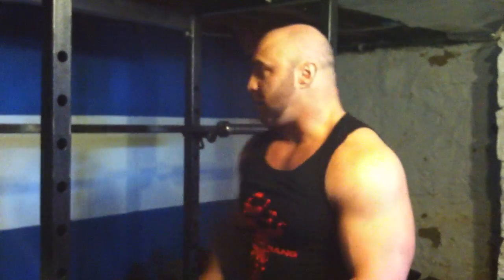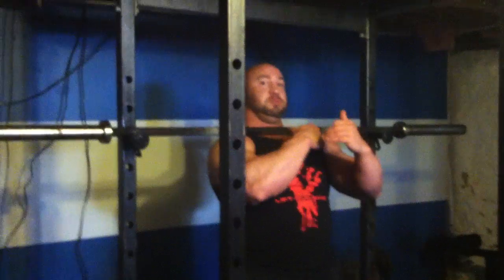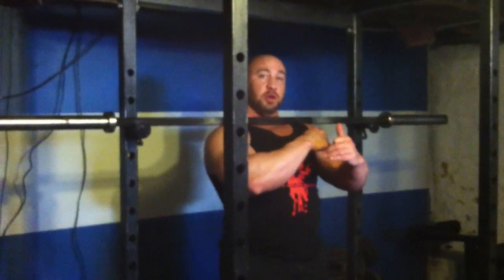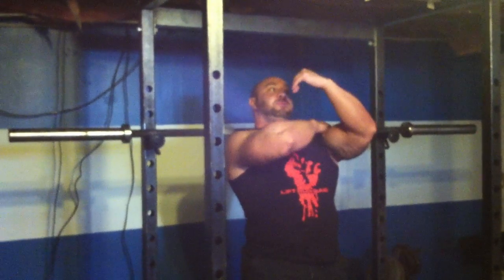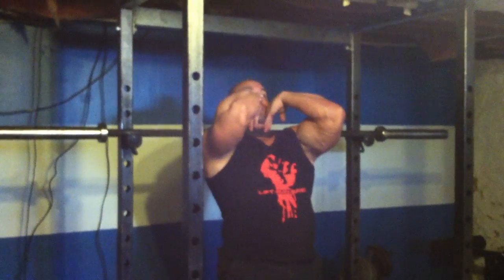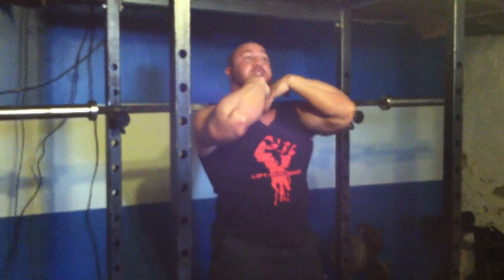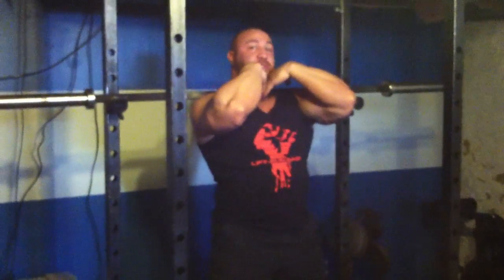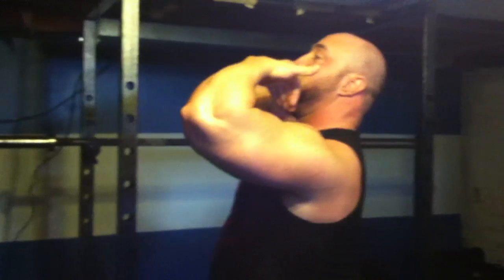Front Squat Bar Holding